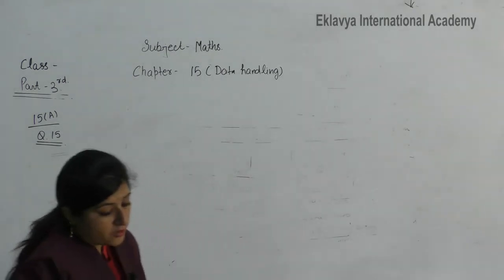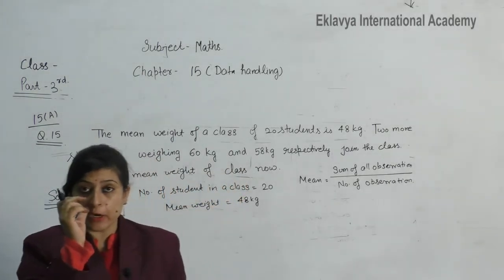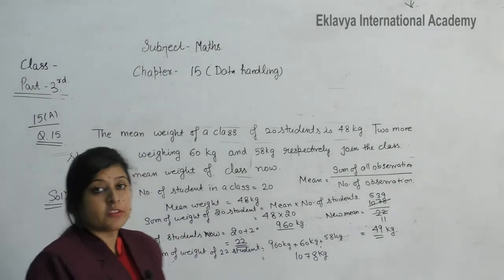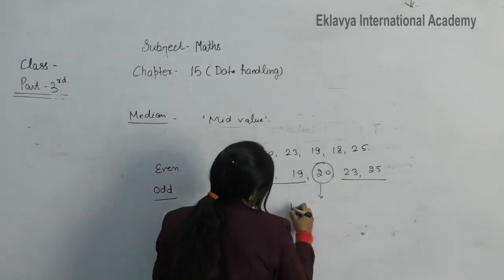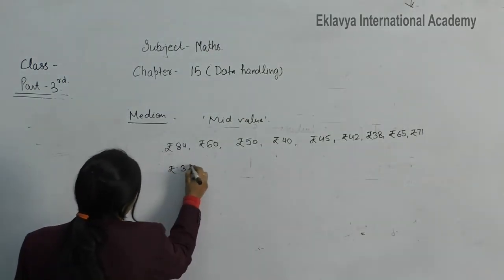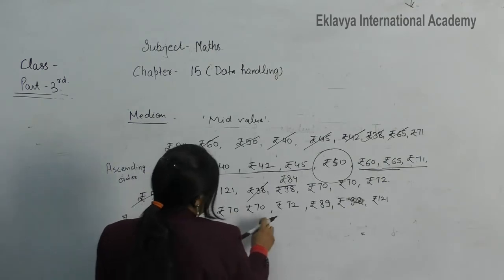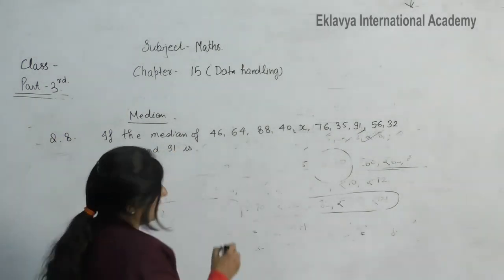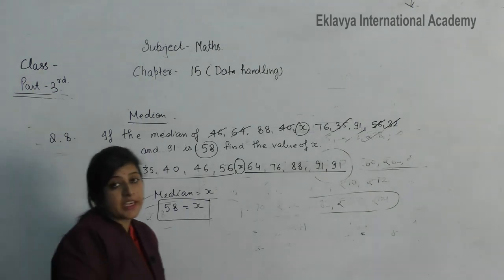VII Maths Ch 15 data handling part 3